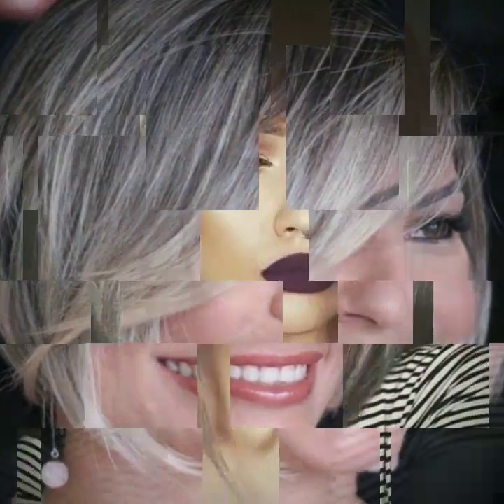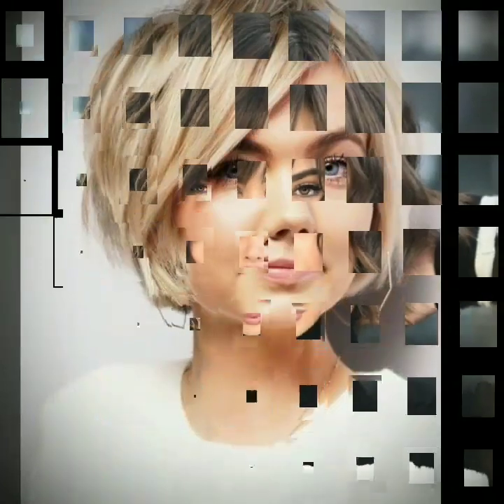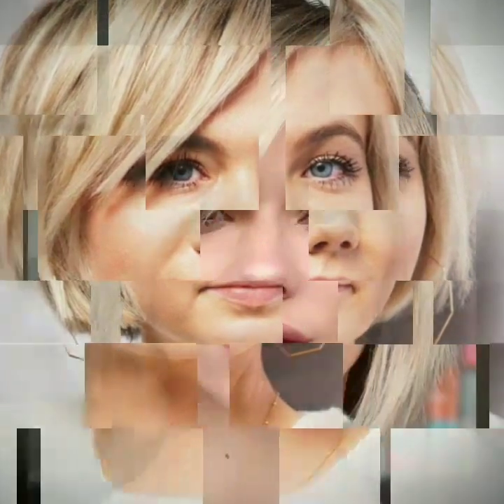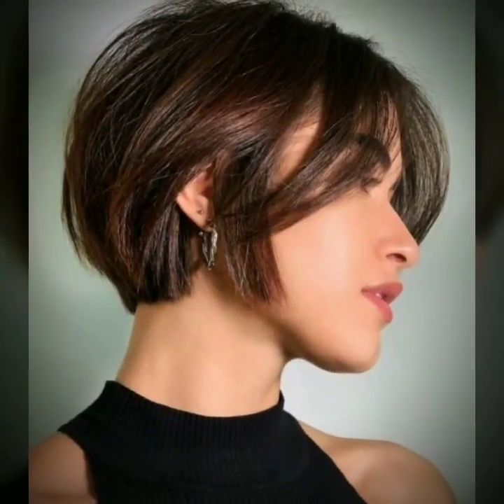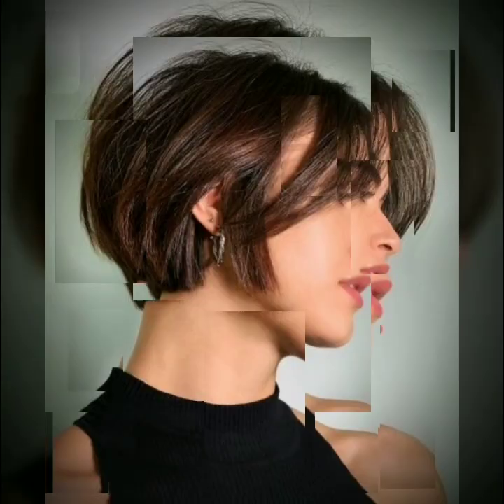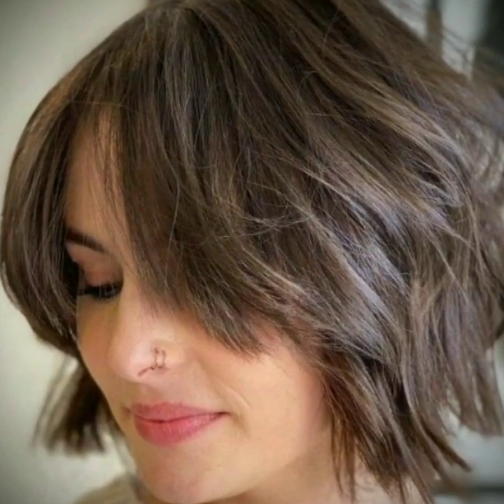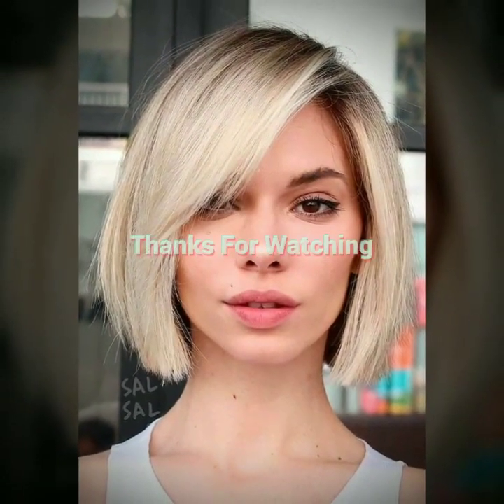Cute and Trendy Hairstyle Ideas with Scrunchie || European Fashion Hairstyles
How are you my dear Subscribers And my all viewers, I hope you are all fine l, in my video I give you Brand new Hairstyles and Haircuts and Hair Dye color ideas which is about the latest trending Haircuts, Hairstyles and Hair Dye Colouring ideas from all over the world you can use to make your fashion lover and want to know the latest Haircut, Hairstyle and Hair Dye trends in fashion then subscribe to my channel "European Fashion Hairstyles"

Short Hairstyles
Hairstyles For Short Hair
Bob Haircuts
Pixie Haircut
Short Bob Hairstyle
Short Haircuts
Hairstyles For Women Over 50-60
Bob Hairstyle
short Haircuts For Women
Short Haircuts
Hairstyle Girls